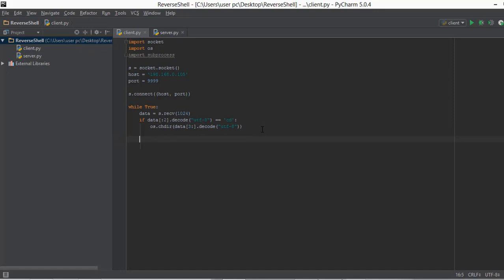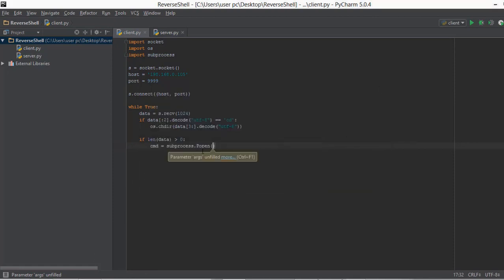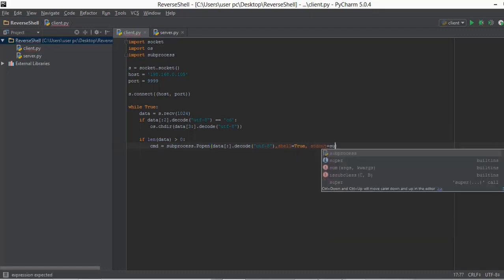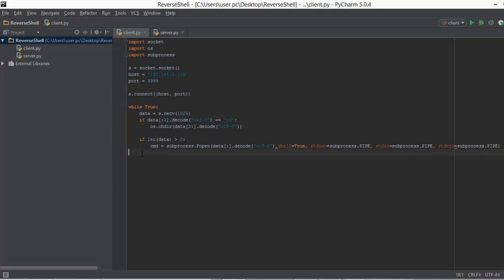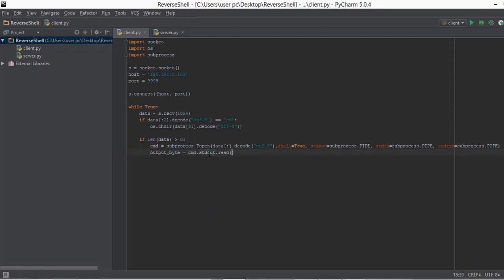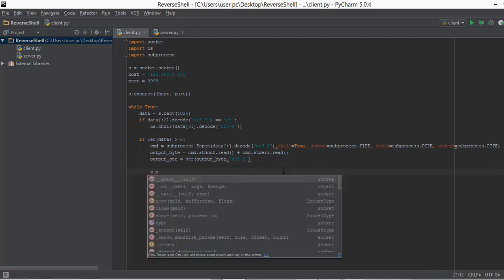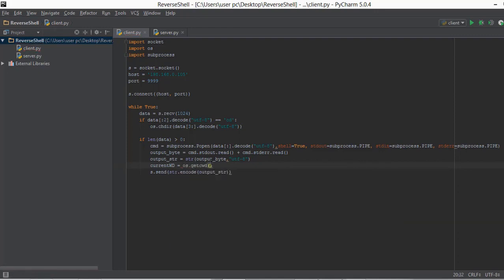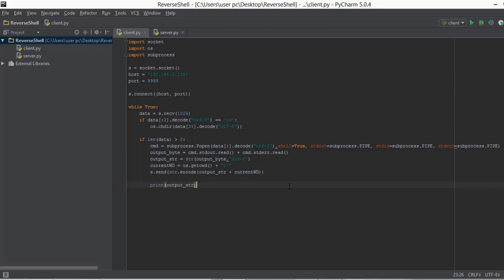Python Network Programming 7 Python Socket client Socket Programming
Title: "Python Network Pioneers: Crafting a Python Socket Client - Part 7 🐍💼"

Description:

🚀 Welcome back to PyNetPioneers Series! 🚀

In Part 7 of our Python Network Programming journey, we delve into the world of Python Socket Programming by creating a powerful Python Socket Client! 💡 Whether you're a network pioneer or a Python enthusiast, this video is your guide to mastering the art of building client applications that communicate seamlessly over a network.

🌟 Key Points:
- 🤩 Socket Client Fundamentals: Understand the essentials of creating a Python Socket Client, establishing connections, and communicating with a server.
- 🚀 Intermediate to Advanced: Tailored for learners who have followed our series, we elevate our exploration to encompass the nuances of client-side networking.
- 💻 Live Coding Session: Witness a live coding demonstration as we build a Python Socket Client, showcasing practical implementation and best practices.

🔔 Don't forget to hit the pioneer bell icon to stay updated on our upcoming Python network programming tutorials and coding insights!

👍 If you find value in this video, give it a thumbs up, share your Python networking thoughts in the comments, and join the journey of crafting Python Socket Clients with your fellow PyNetPioneers. Let's build a community of skilled network pioneers!

📚 Explore recommended resources and Python Socket Client code snippets in the video description to reinforce your understanding of this essential networking skill.

🔍 Tags: @PythonNetworkProgramming @SocketClient @TechTutorial @PyNetPioneersSeries @DeveloperCommunity @LikeSubscribeShare @SocketProgramming @ClientSideNetworking @TechEducation @PythonProgramming @TechSkills @WebDevelopment

🙏 Thank you for being part of PyNetPioneers Series. Let's pioneer client-side networking in Python together! 💻🚀💼